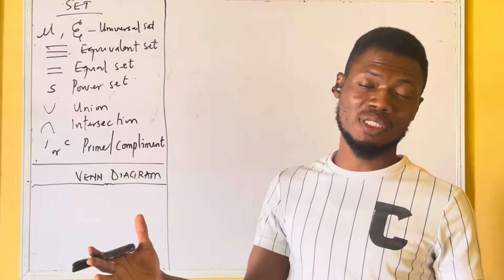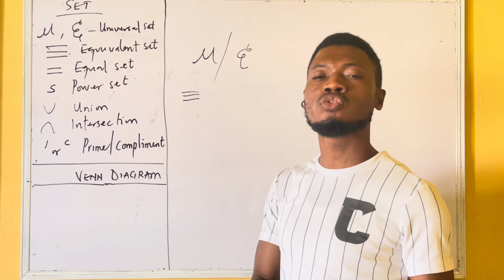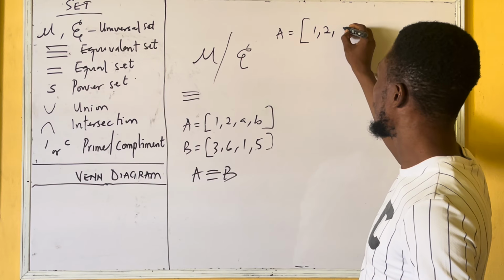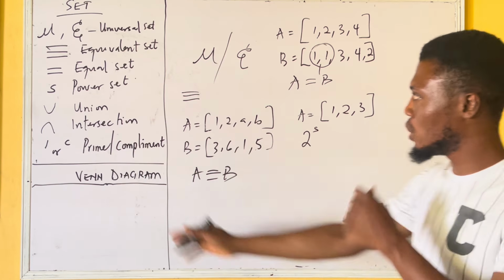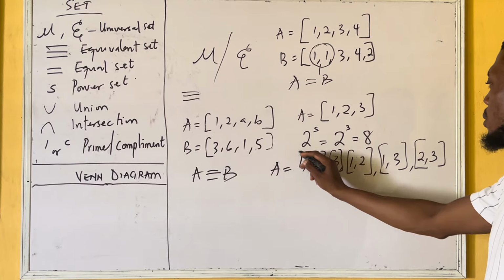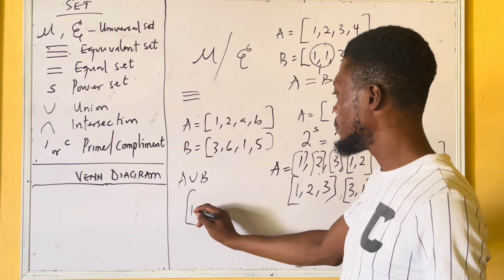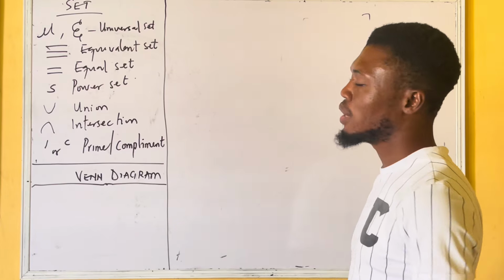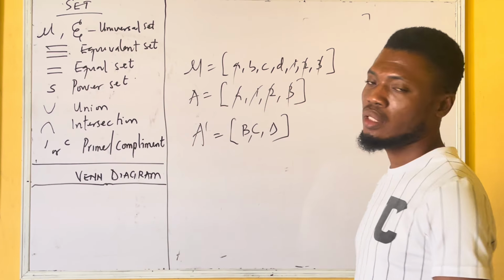Set (Part 1) - Mathematics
Set is a fundamental topic in mathematics that deals with collection of elements.